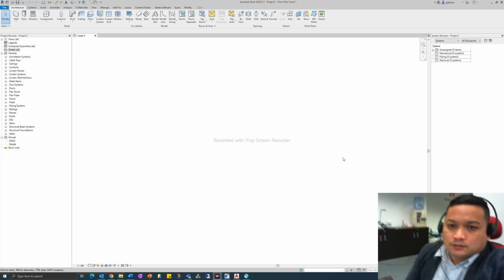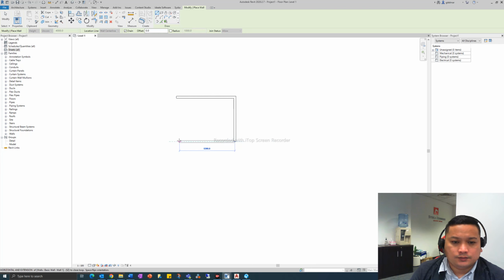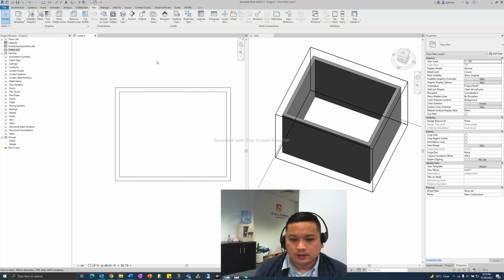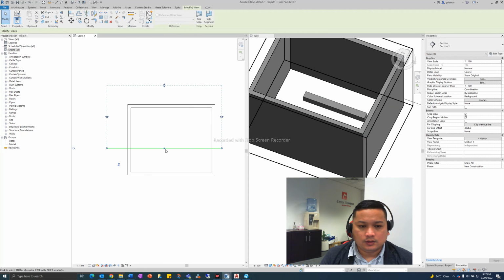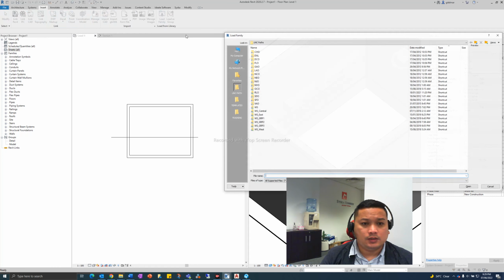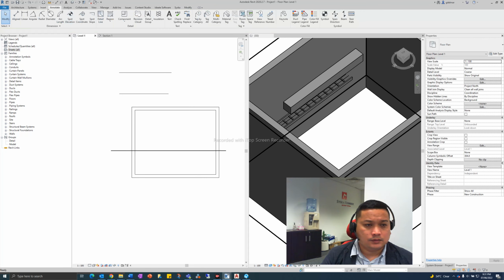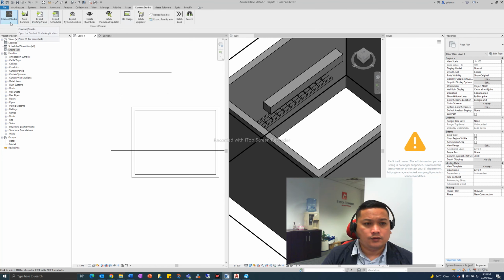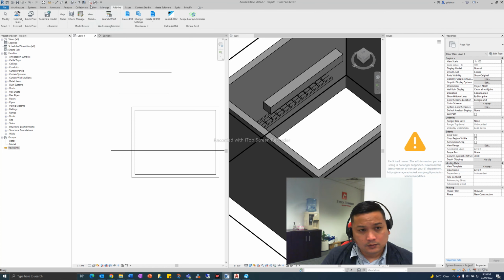Revit Fundamentals Part 1 (June 7, 2022)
@AutoDesk Revit